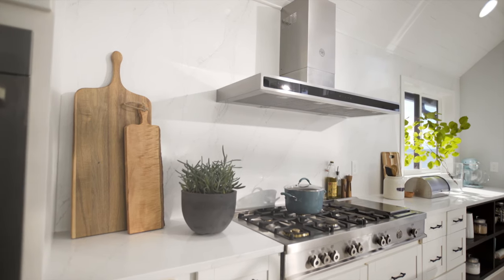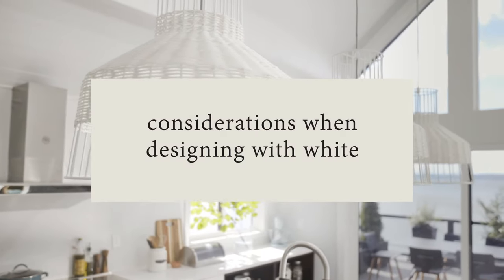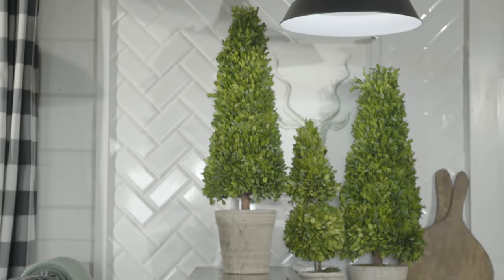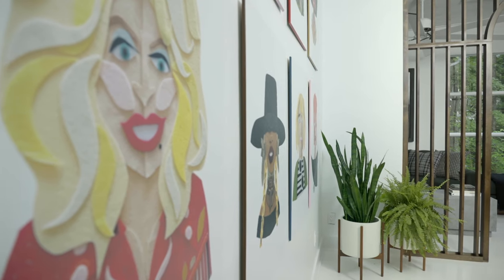Making a Design Statement— Designing With White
Learn how to design with the color white, including how to find and use the correct shade of white in your space and when to incorporate it into your color palette.